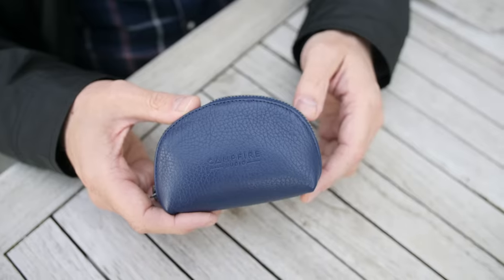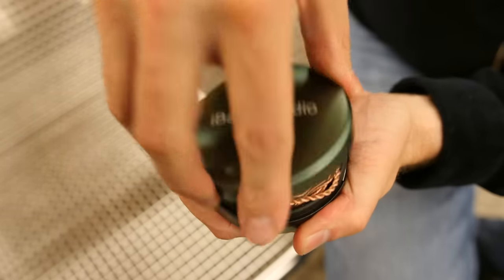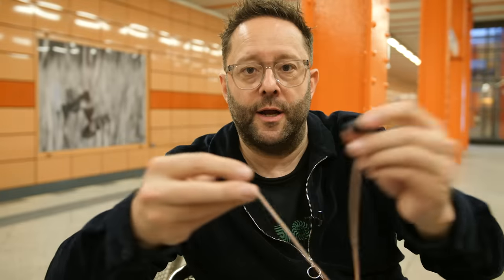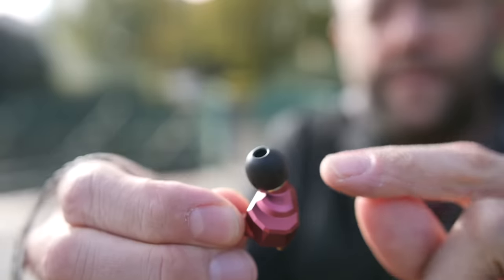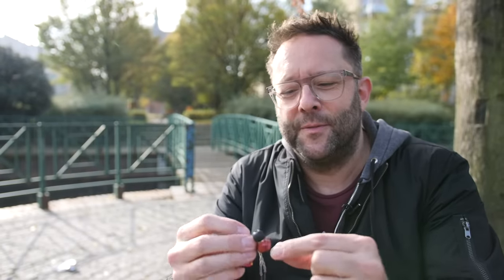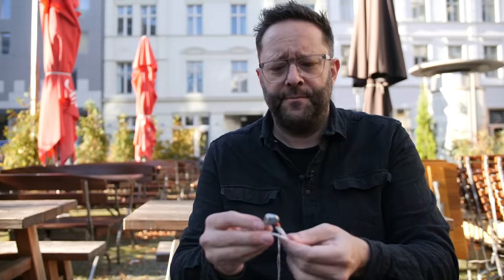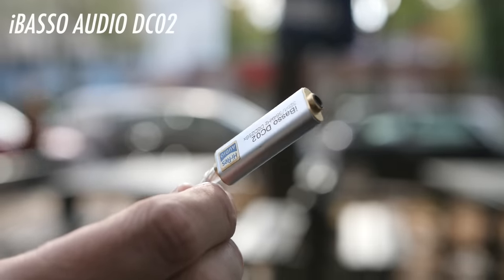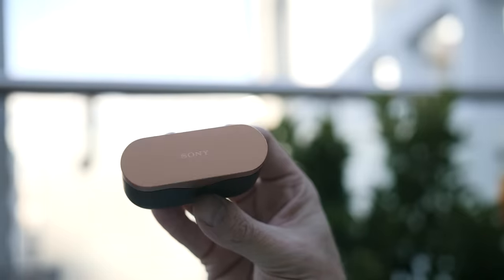Wired IEMs sound BETTER than wireless!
Camera: Jana Dagdagan | Editor: John Darko

Three wired IEMs from three manufacturers - iBasso, Campfire and Meze - that sell for roughly the same as class-leading true wireless models but sound *significantly* better.

A tale of two true-wireless IEMs…